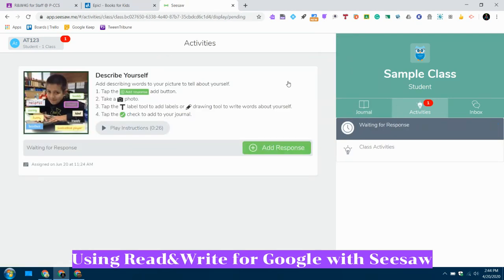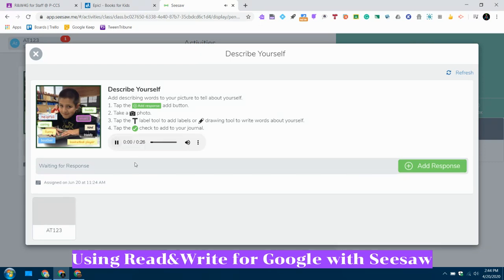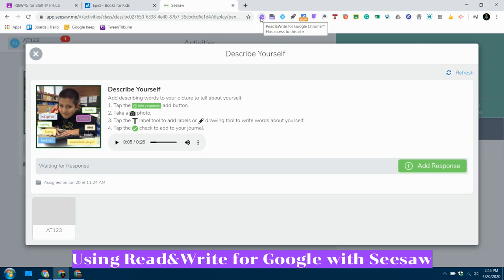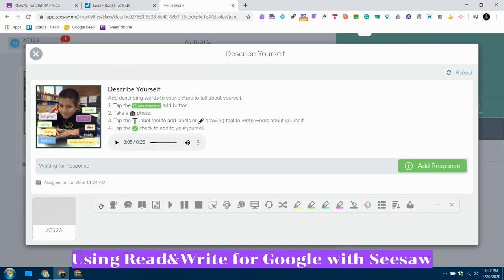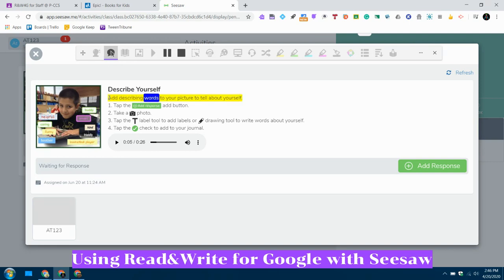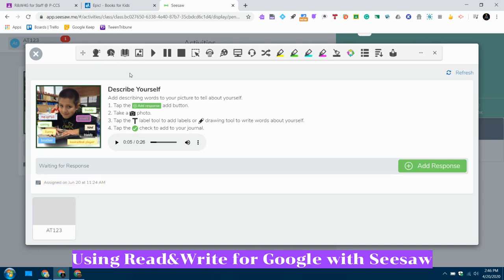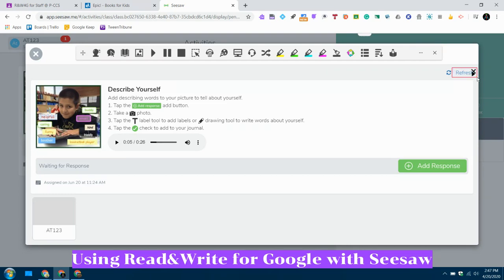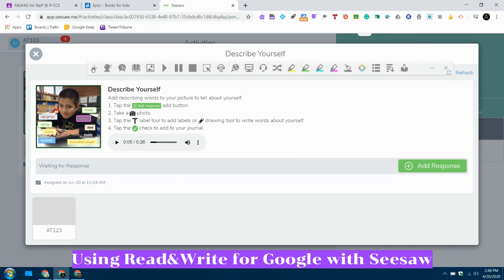Using Read&Write for Google with Seesaw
Here is a short tutorial demonstrating how to use the Read&Write for Google WEB toolbar in the Seesaw on the Chromebook (web app). This tutorial focuses on the Text-to-Speech (TTS) features: Hover Speech, PLAY/PAUSE/STOP and Screenshot Reader.